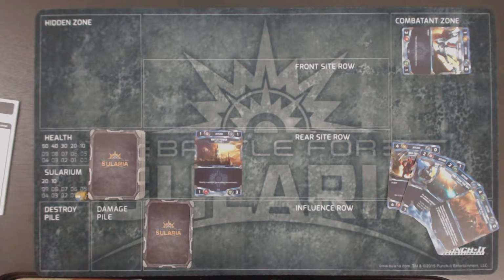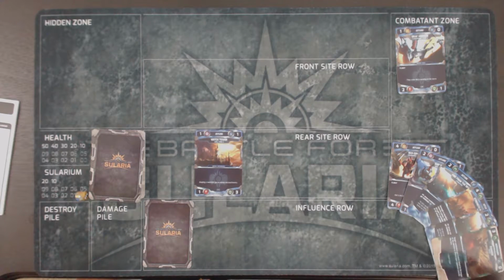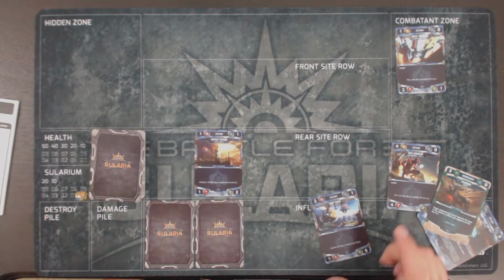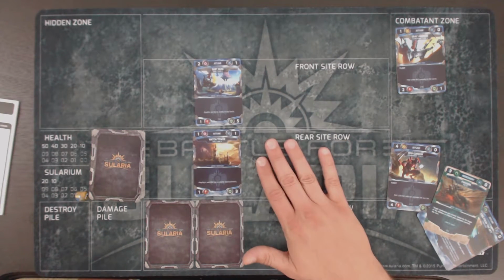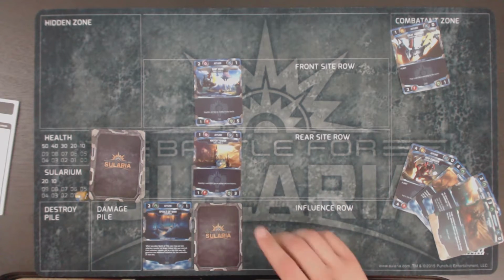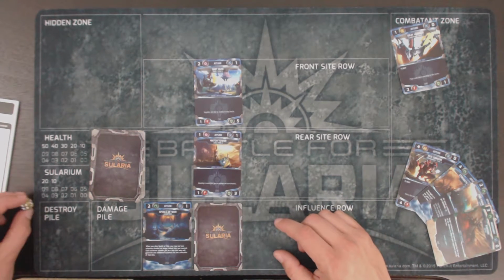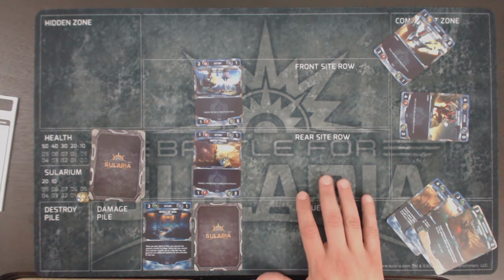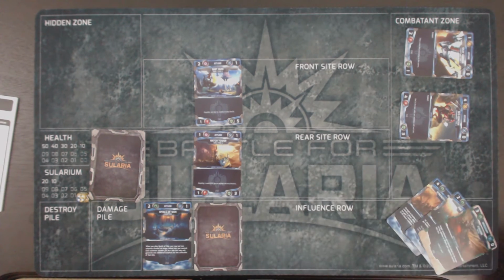Part 11: Battle for Sularia Learn to Play - Reset and Draw Phase